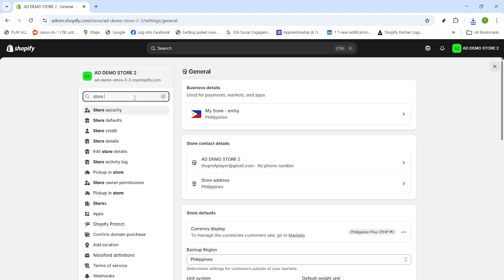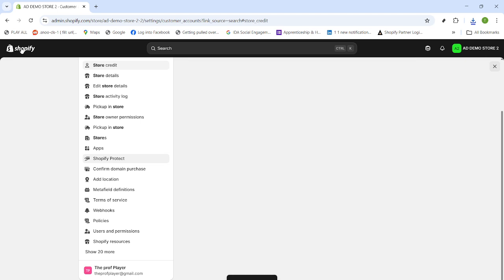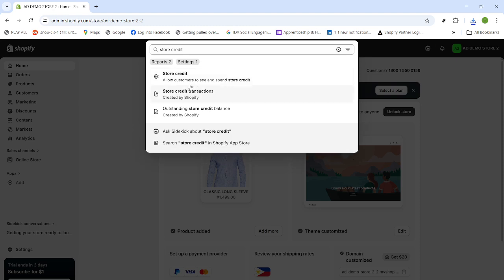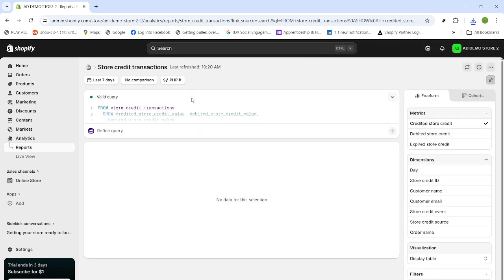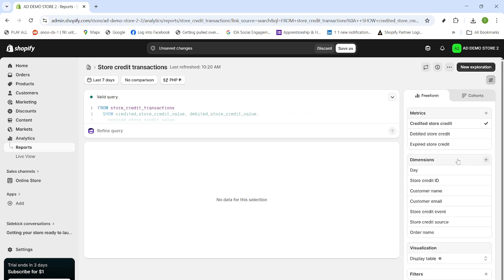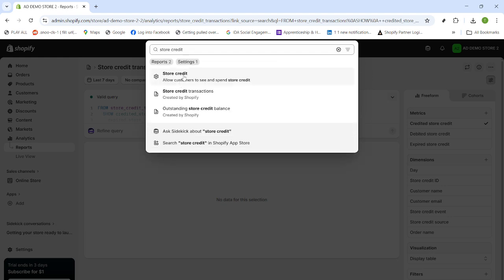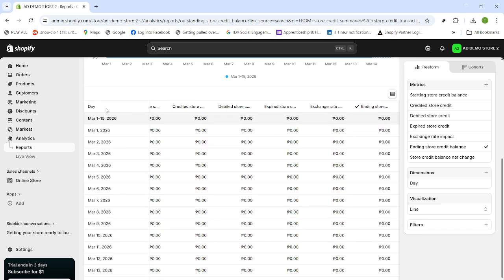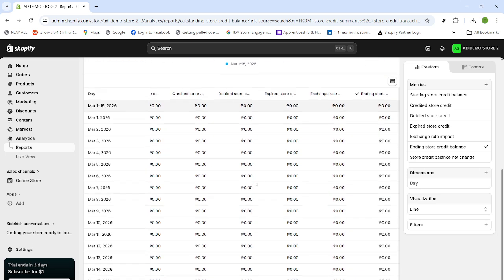Finally! The Official Shopify Store Credit is Out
In this video, we discuss finally! the official shopify store credit is out. We show you how to use the official shopify store credit and successfully issue store credit shopify. Use this guide to manage shopify customer returns and boost ecommerce customer retention.

00:00 Intro
00:15 Navigating to Shopify Admin Settings
00:21 Searching for Store Credit in Settings
00:30 Accessing Customer Accounts Configuration
00:37 Activating Store Credit Visibility and Use
00:54 Searching for Store Credit Transactions
01:03 Overview of the Transactions Report
01:10 Analyzing Debited Store Credit Metrics
01:16 Analyzing Expired Store Credit Metrics
01:21 Reverting Changes with the Discard Option
01:31 Finding the Outstanding Balance Report
01:41 Understanding Outstanding Balance Data
01:49 Visualizing Credit Trends with Line Charts
02:00 Modifying Metric Highlights in Reports
02:11 Efficiency Tip: Using Global Admin Search
02:21 Maintenance Tip: Ensuring Active Customer Accounts
02:29 Strategy Tip: Monitoring Debited vs Expired Values
02:39 Final Summary of Store Credit Management